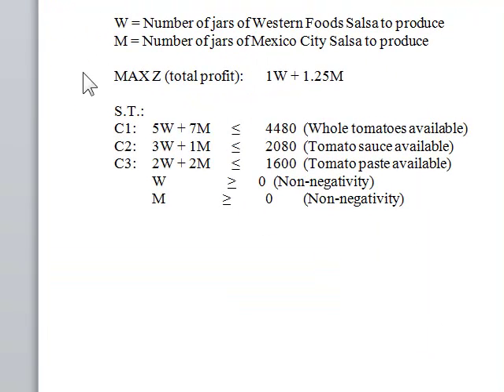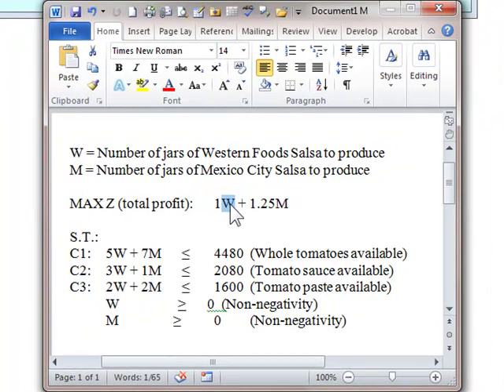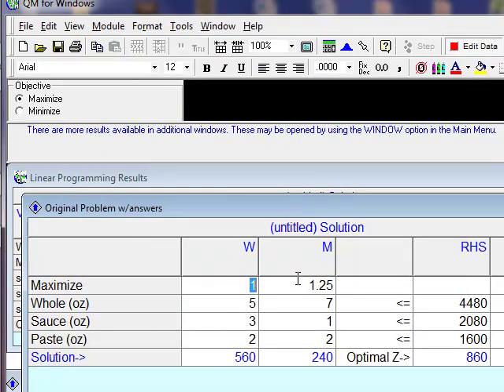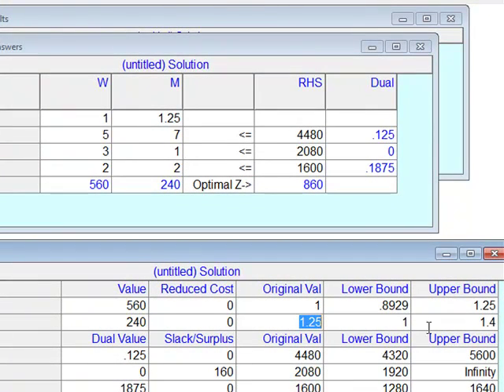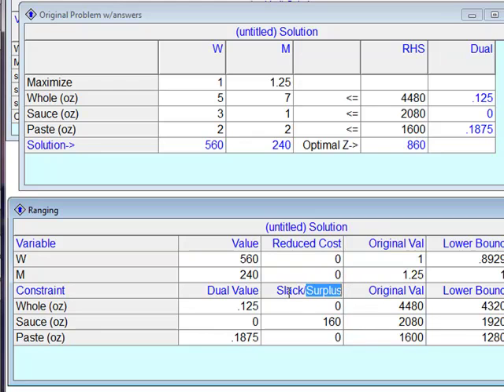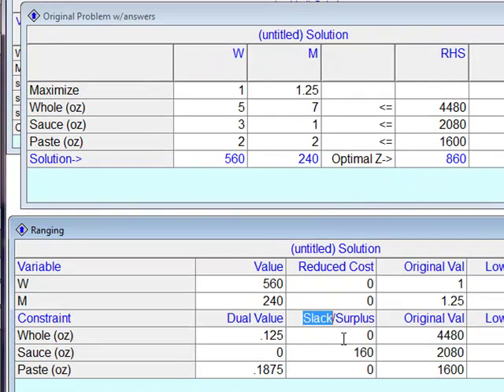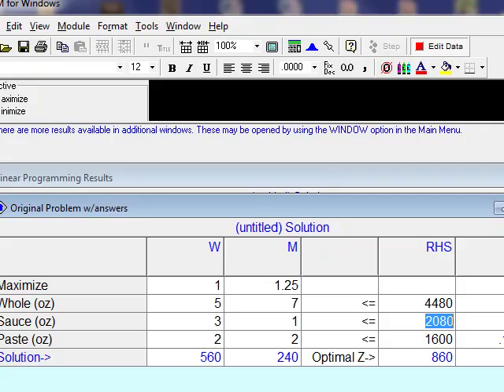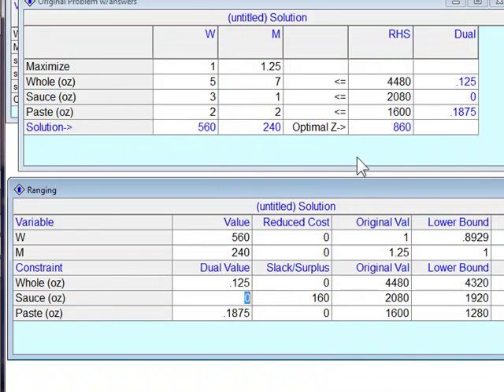Interpret LP Ranging Window_Part1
First of 2 videos: This part goes through basic interpretation of POM' LP results & ranging windows.